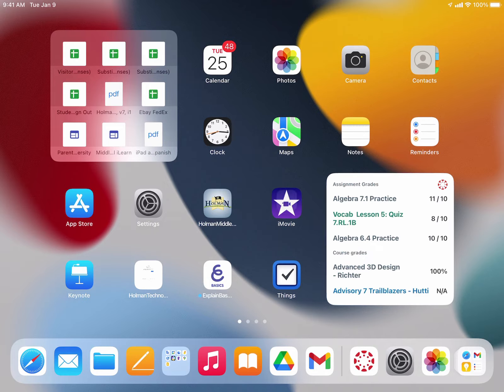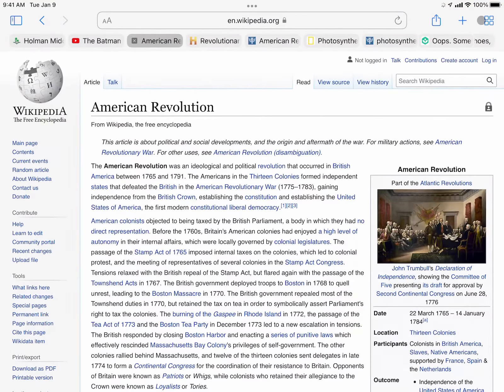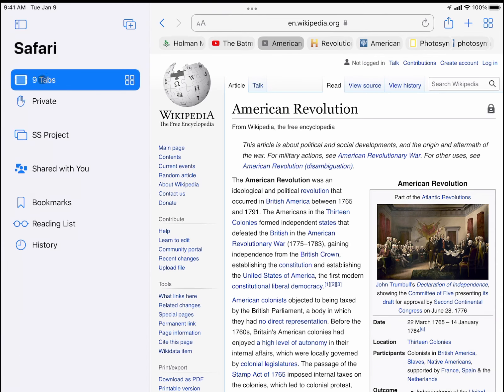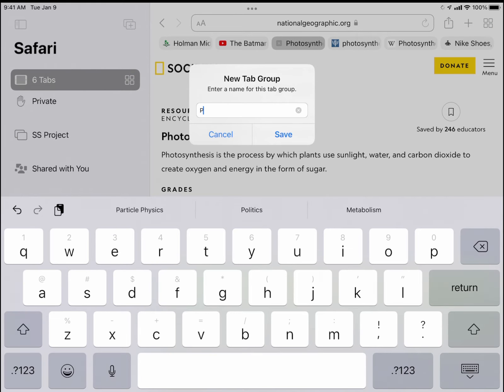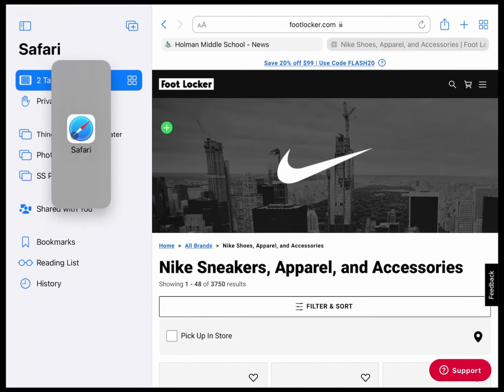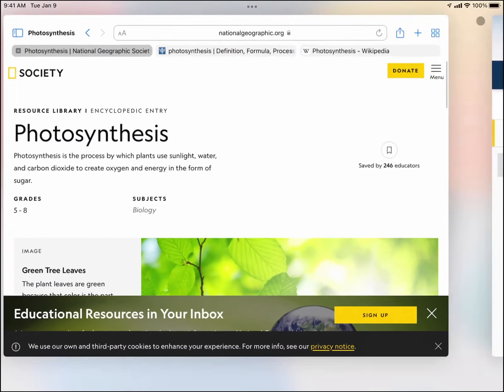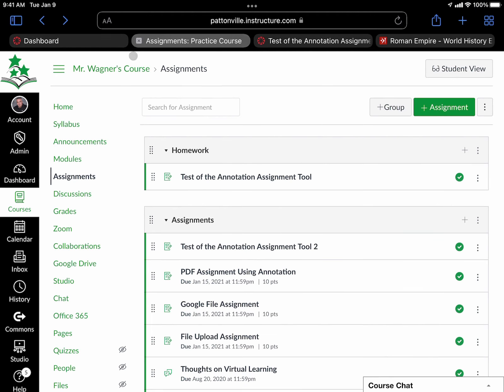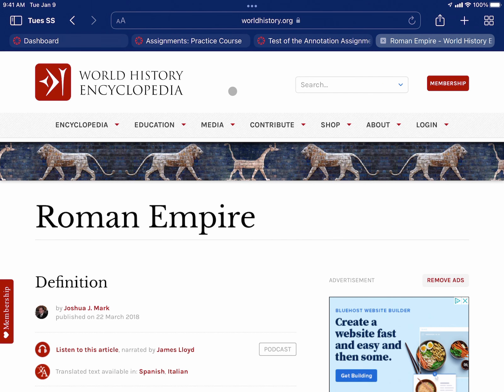Organizing Tabs with Safari Tab Groups on iPad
You use the Internet all lot throughout the day and after awhile you can accumulate a lot of open tabs.  There is a new feature in iOS 15 called Tab Groups that helps you organize and group your tabs by their purpose. This video shows how to manage them on an iPad but the same option also exists on the Mac.